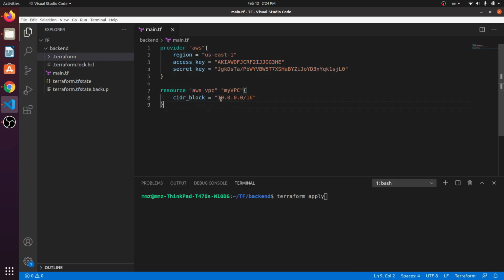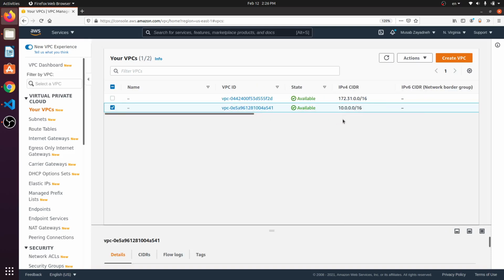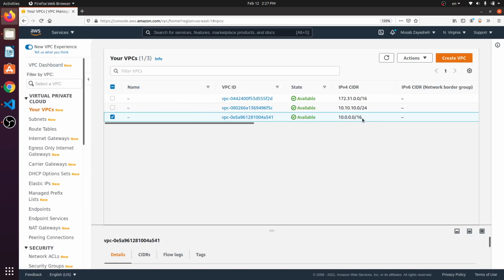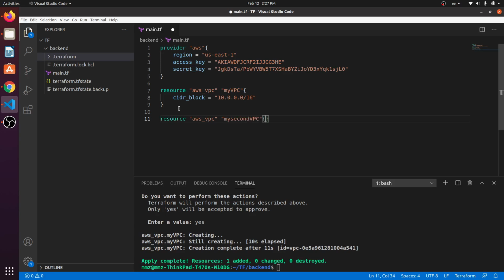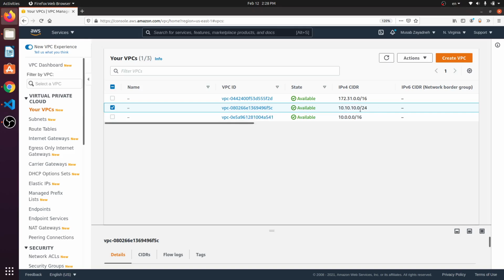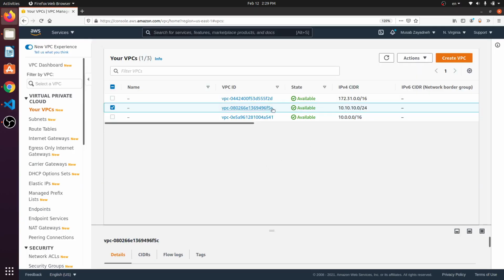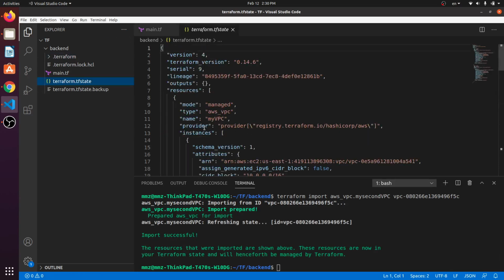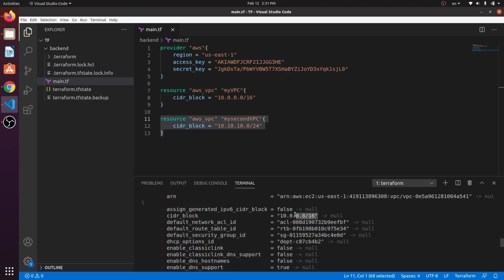terraform advance import